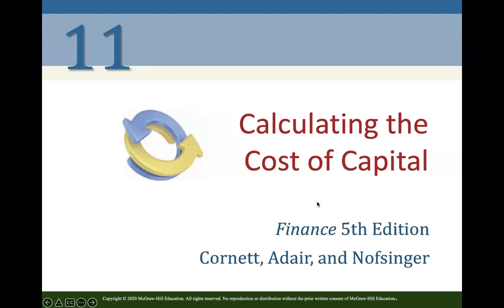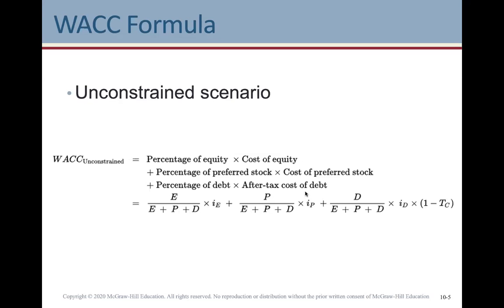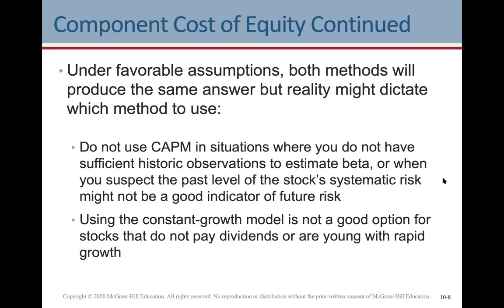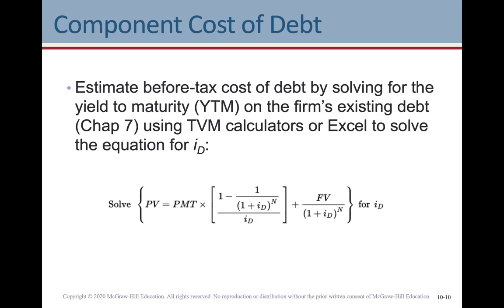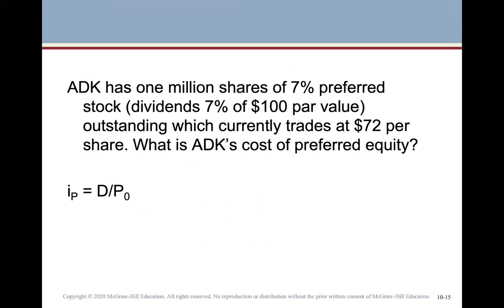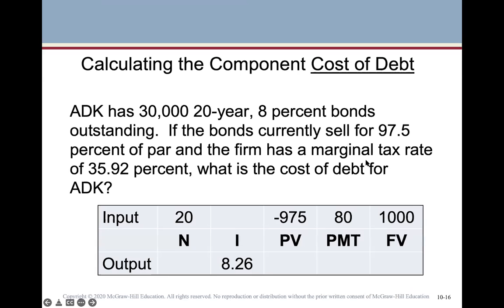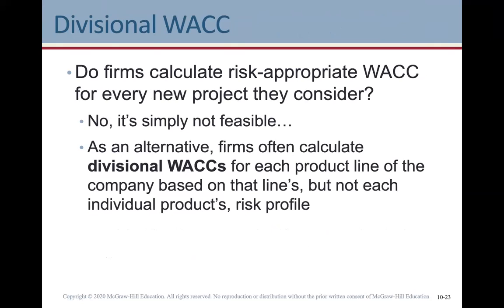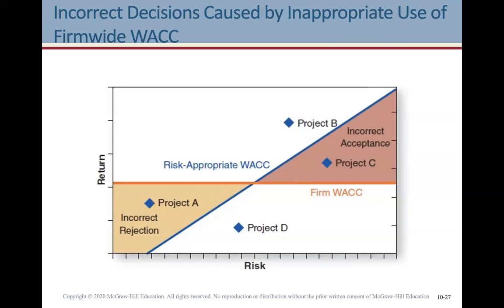ADMN 290 - Chapter 11 Lecture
Calculating the Cost of Capital - Chapter 11